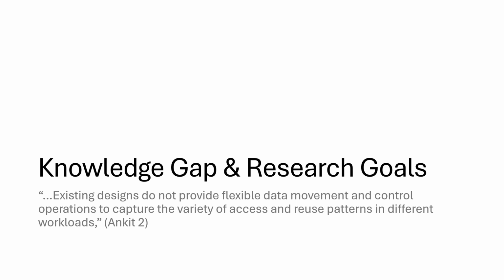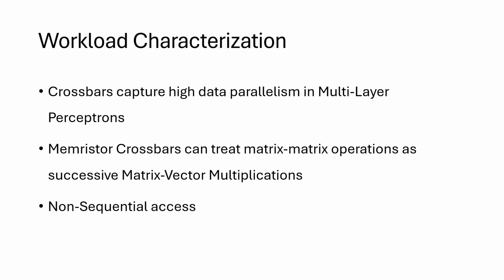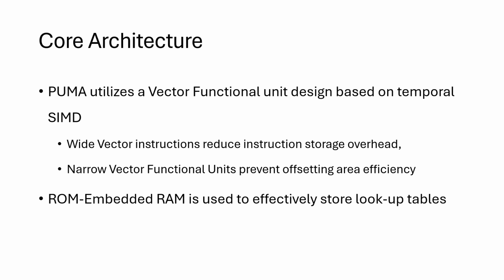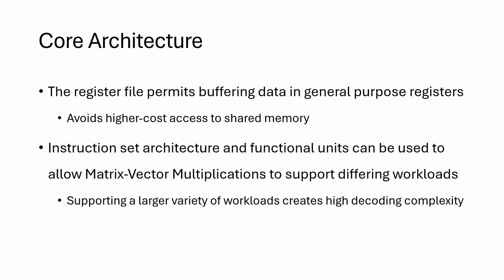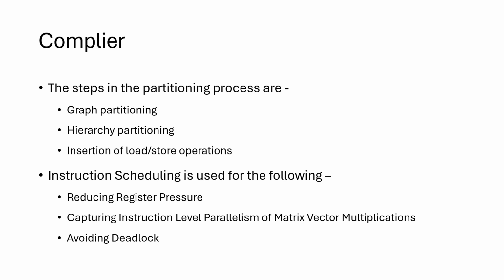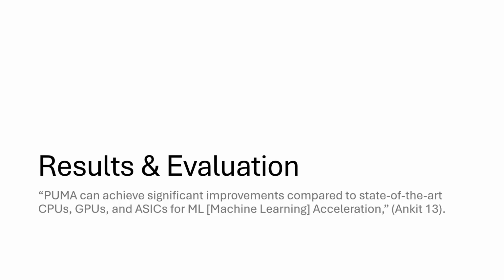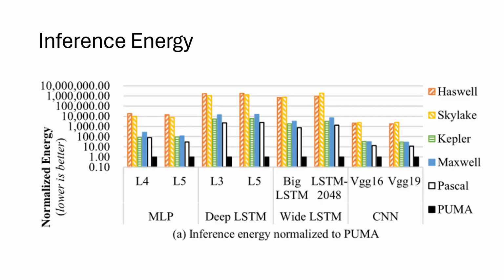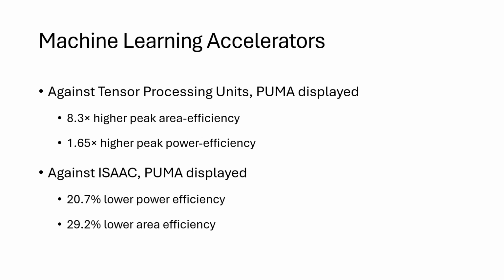EE 599 | Presentation assignment #6